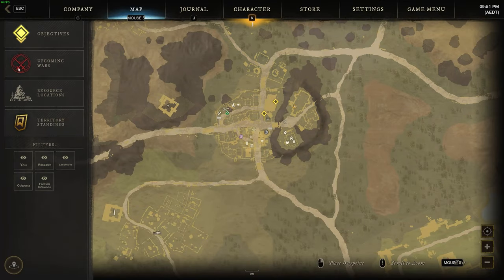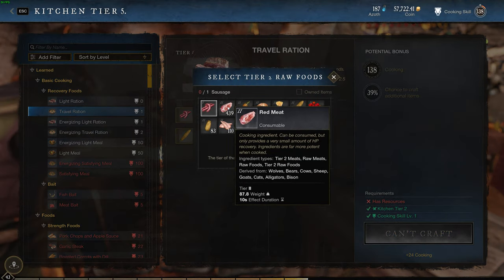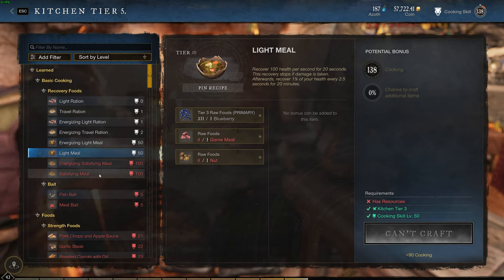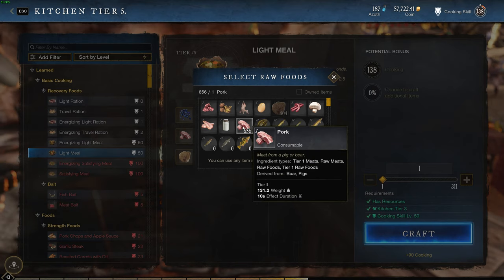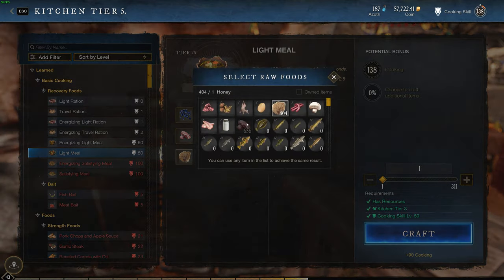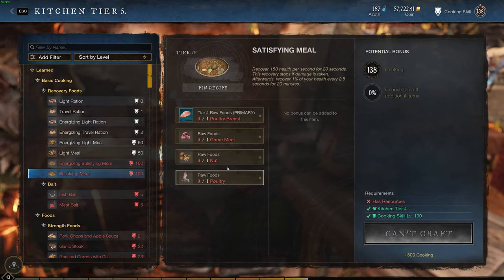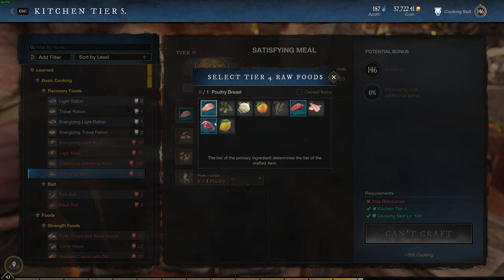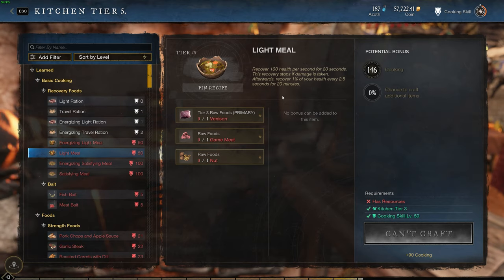Best Way To Level 150 Cooking In New World Super FAST! (Cooking Guide)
Do you have trouble leveling cooking in New World? In this New World guide I will show you how to get from level 1 to level 150 fast. This is the best way I have found so far.

To level up cooking in New World you will need a tier 3 kitchen for this method. With this guide you will know the best things that you should be cooking that requires the least materials. If you wanted you could create tier 4 food from level 100 to 50 but I think that's takes longer.

If you want to know how to level up cooking in New World this is how you do it. From level 1 to 50 you want to cook Travel Rations and from level 50 to 150 you want to cook light meals. This is the fastest way I've found to level up cooking in New World. You can even sell these on the trading post for gold and make gold in new world.

There are others ways of leveling up cooking, I found this to be the best because you don't need as much raw food to do this. As you can see in this guide I leveled up very fast.

⬇️Recommended Gear⬇️

⭐Gaming Monitors⭐

1️⃣ LG 27 Inch LG 27GL850-B

2️⃣ Samsung Odyssey G7

2️⃣ Aorus CV27Q

CPU: i9-9900KF CPU @ 3.60GHz

Graphics Card: Nvida GeForce RTX 3060 Ti

RAM: T-Force Delta 32GB (2x16GB)